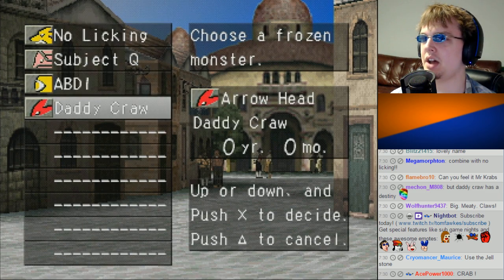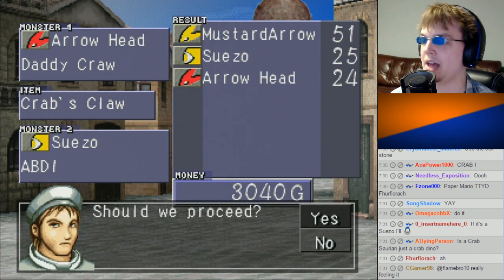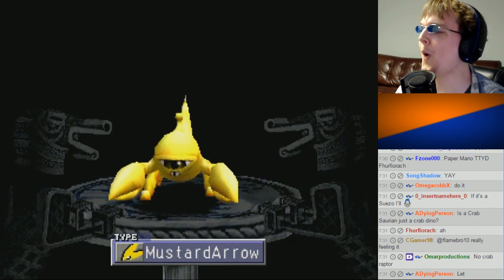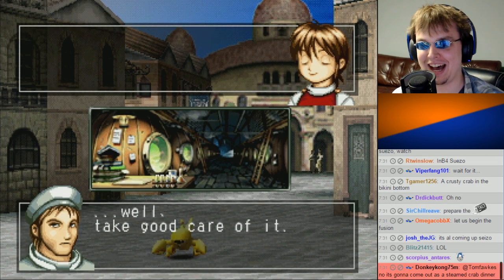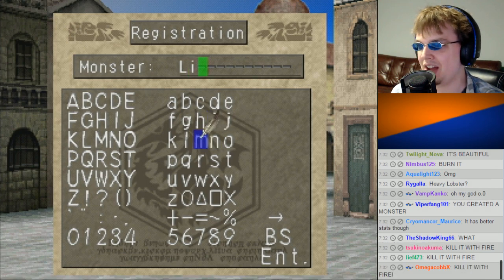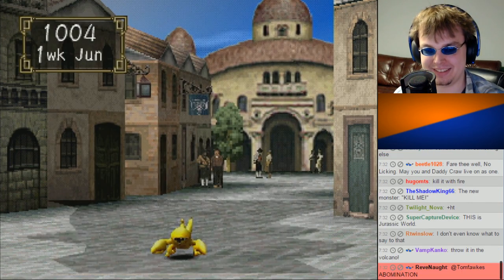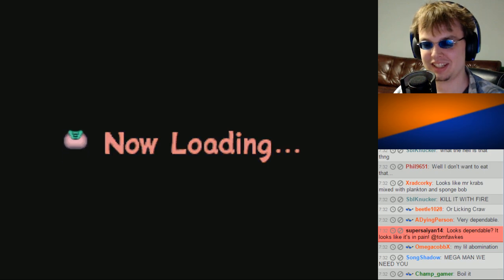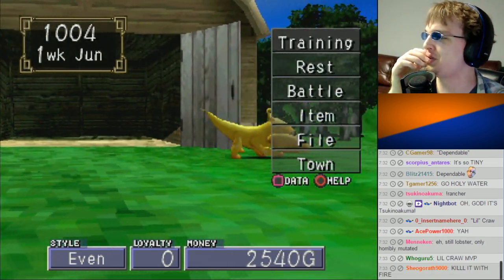The Birth of Lil Craw (Stream Highlight)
I don't know what expected.